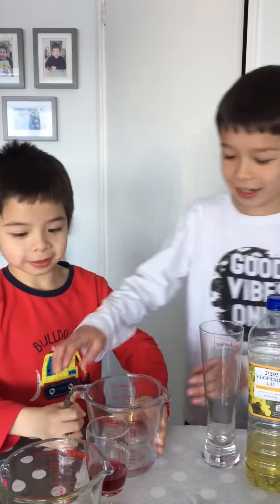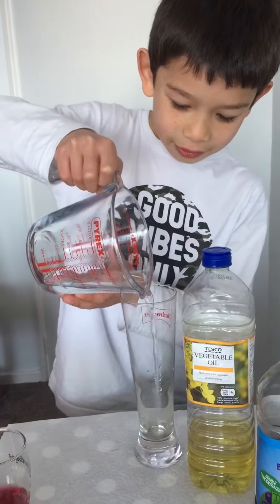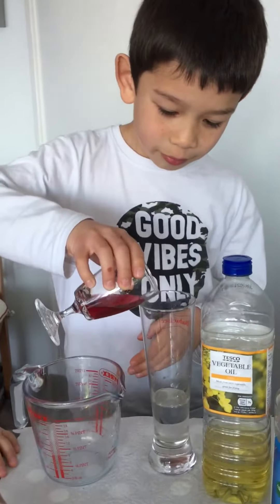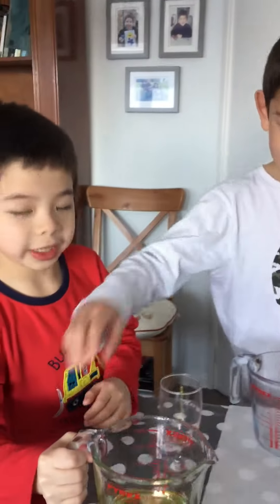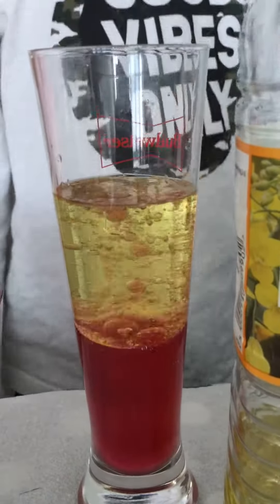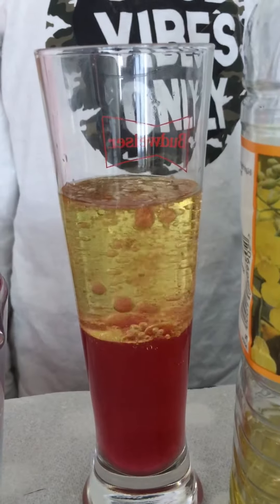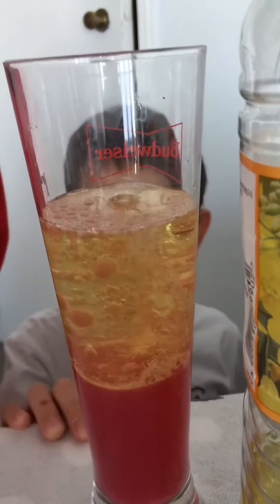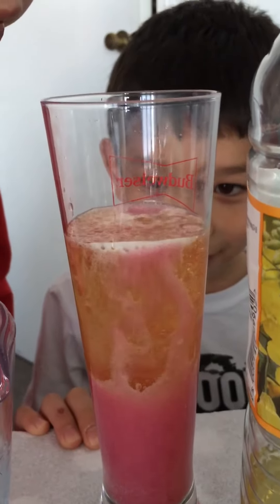Boys science experiment 4